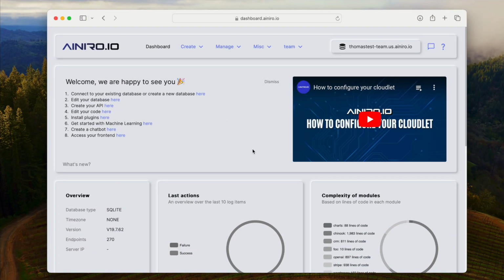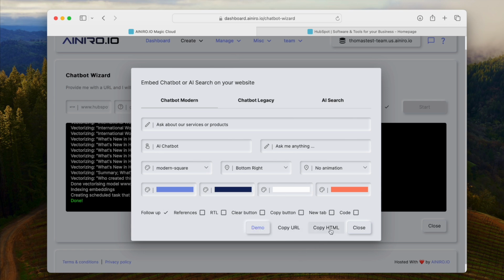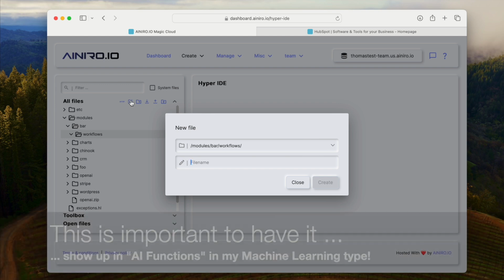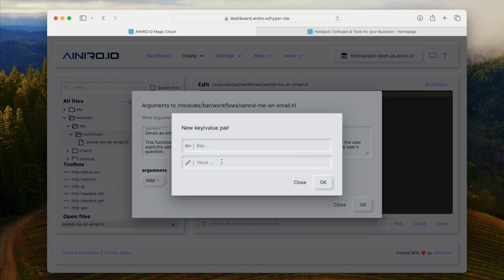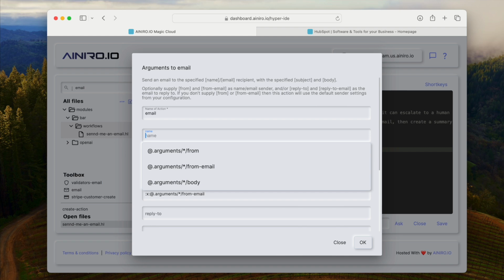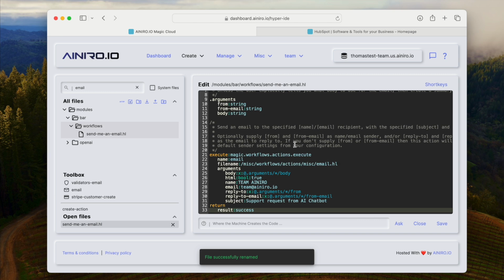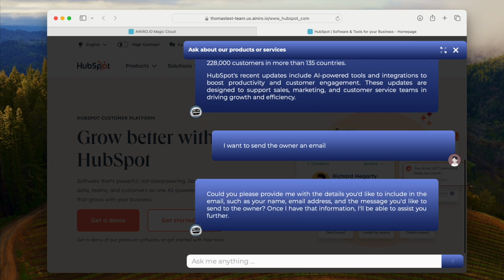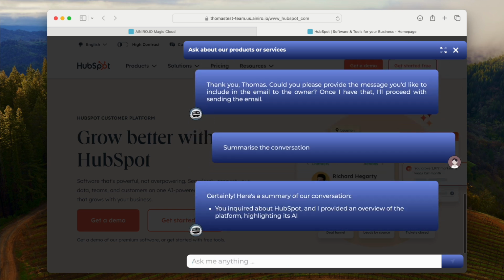Creating Software Nobody else can Create!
When you are no longer constrained by software development "best practices", new axioms for creating software emerges, because you've opened your mind to seeing the world differently.

If you're willing to drop CI/CD, OOP, Git, Teamwork, Design Patterns, DDD, and Unit Testing, while saving straight to production - You're able to find new solutions to old problems, that often are superior to whatever solutions you could come up with using traditional thought patterns.

In this video I am demonstrating something that would be impossible to deliver if I hadn't allow myself to violate every single software development "best practice" we've accumulated over the last 50 years.

to read more about my platform!